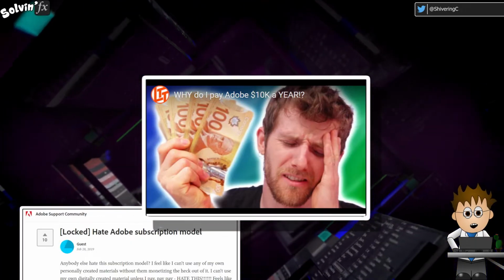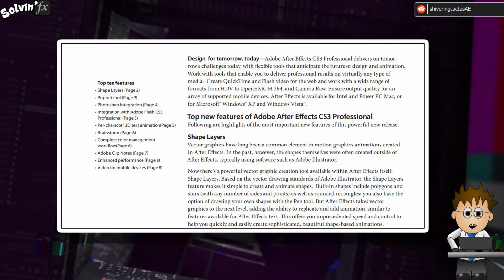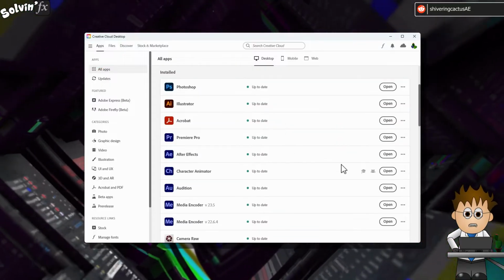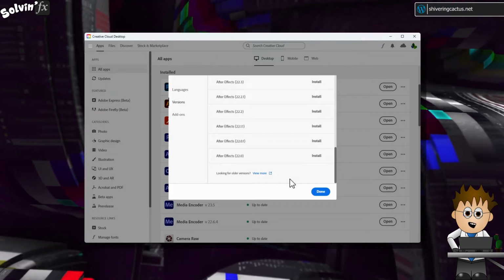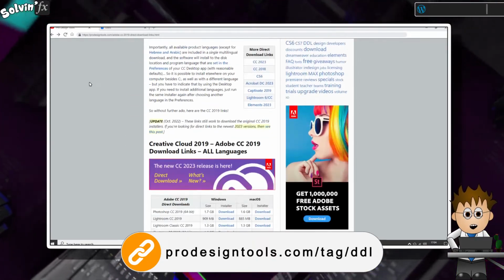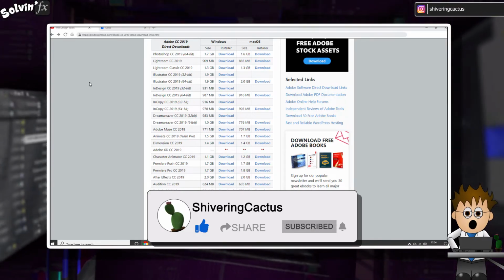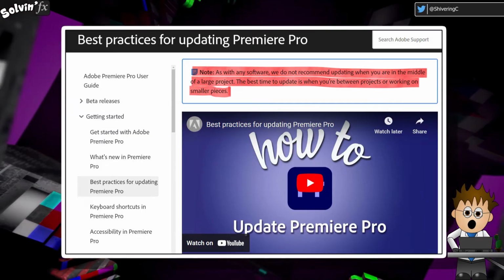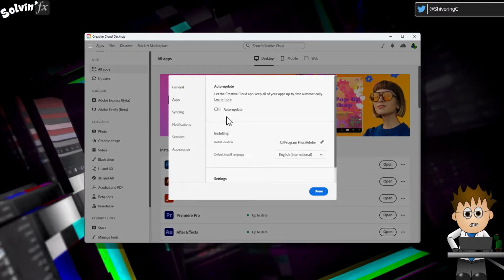Downgrade After Effects (or any Adobe product)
A subscription to any Adobe Creative Cloud app gives you access to the latest versions of their software, meaning you can always try out all the new features, but... sometimes, just occassionally you'll discover the latest version has a bug which stops you from continuing with your current project.

You might even be trying to open an older project and get stuck because the features have changed and After Effects (or Photoshop, Premiere Pro or Audition) doesn't respond in the same way anymore.

The solution for both is to roll back or downgrade to a previous version.  For short term issues, the Creative Cloud desktop app contains an option to install previous versions but if you need to access an older version, then it is a little harder, but still possible.

Big thanks to Brie from @creativecow  for suggesting this tutorial!